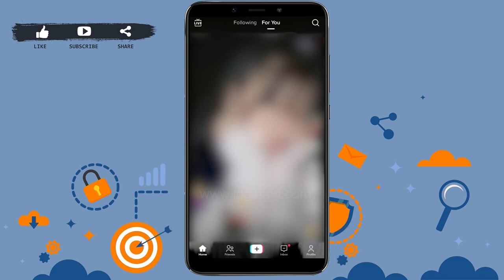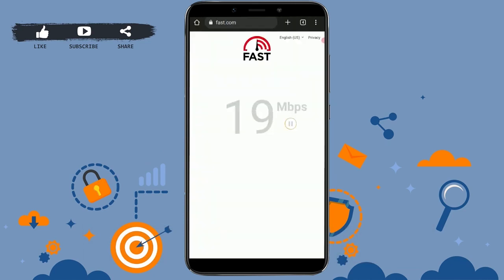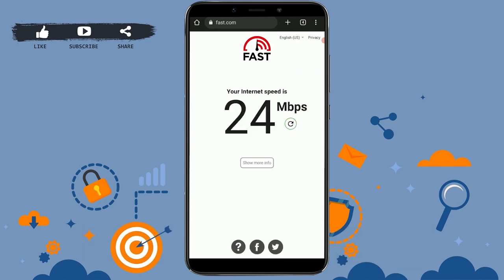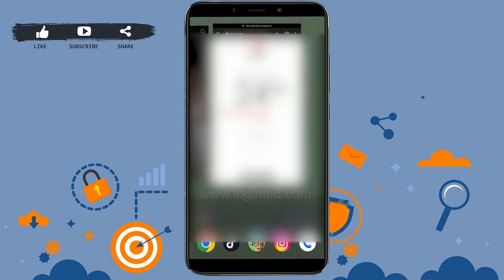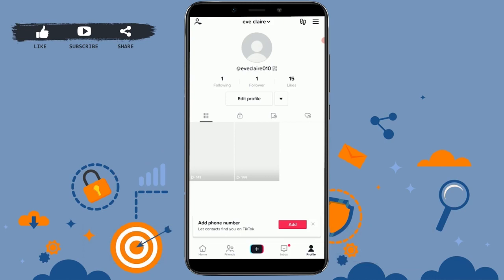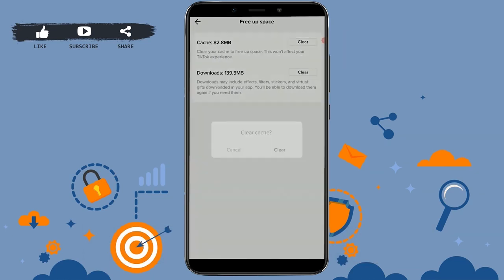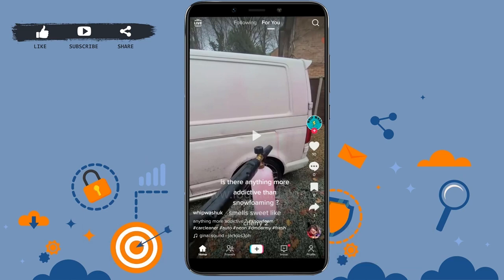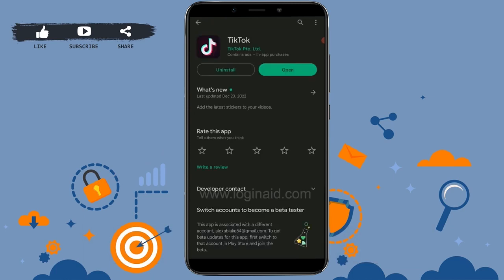How To Fix "Can't Follow Account" Problem On TikTok 2023 | Solve ! TikTok Couldn't Follow Issue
A video guide explaining and answering to your query on fixing 'Can't Follow Account" problem on TikTok.